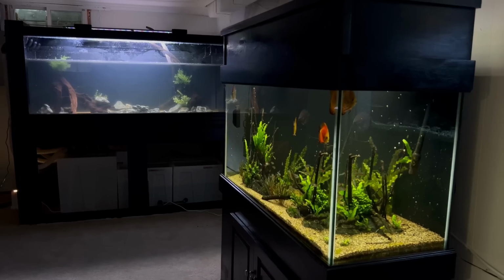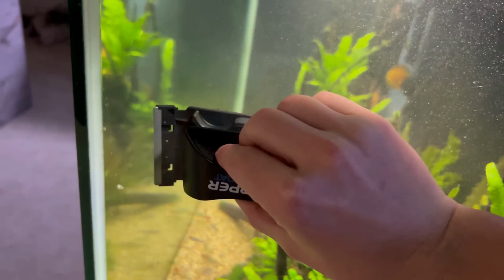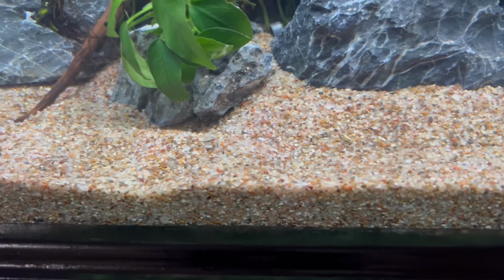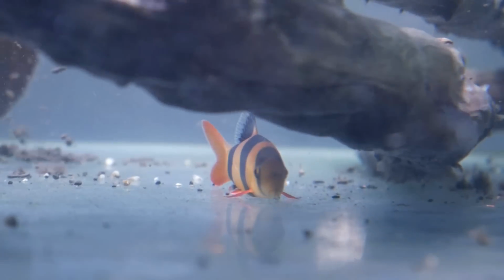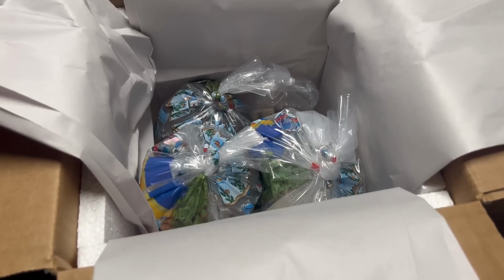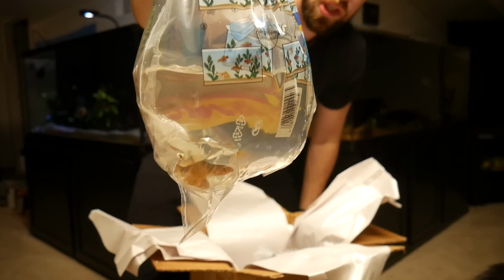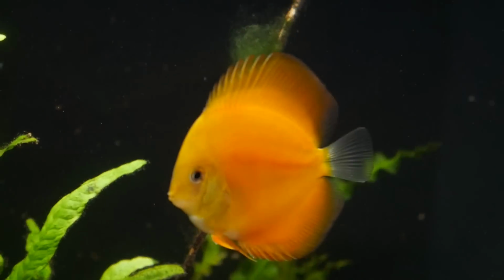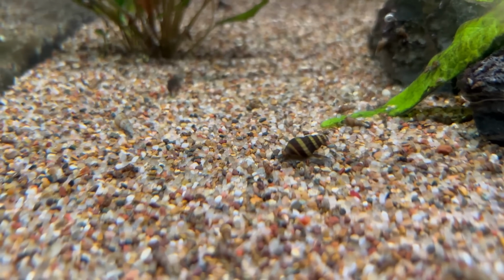Unboxing Beautiful New Discus Fish for the Discus Aquarium!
Today, I am unboxing new fish for my 90 gallon discus fish tank! I've been meaning to provide an update on this discus aquarium for awhile now, and in this video, I discuss the growth and challenges I've encountered since this tank was setup 1.5 years ago. Very excited to see where this tank goes in the future, and for the new tank mates with my discus.

Plants:
- Anubias Nana Petite
- Cryptocoryne Wendtii Red
- Dwarf Sagittaria
- Anubias Barteri
- Java Fern
- Windelov Java Fern
- Easy Planter

Chemicals
- Easy Green Fertilizer
- Easy Root Tabs

Equipment
- Aquarium Co-Op LED Light
- Seachem Tidal 110
- Python Water Changer
- Hygger Heater
X: ➡︎   / @CichlidBros
⏰ Timecodes ⏰
0:00 - Intro
1:17 - Tank Overview
4:21 - Unboxing New Fish
6:57 - The Tank Today
9:18 - Outro